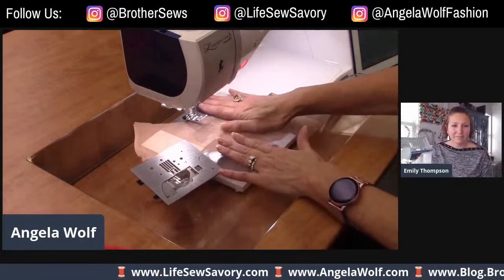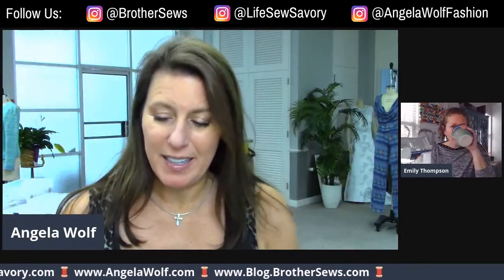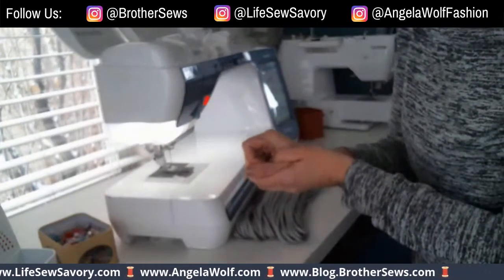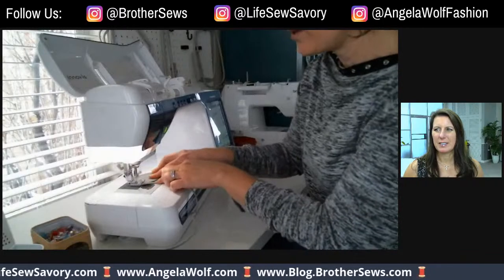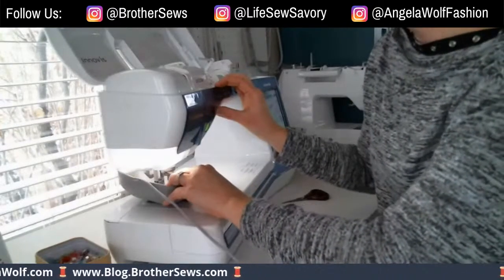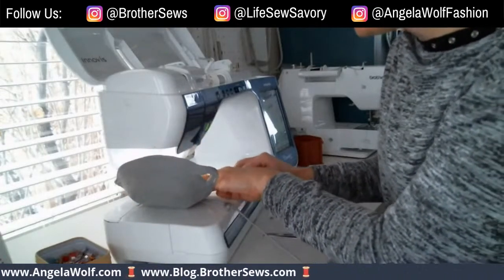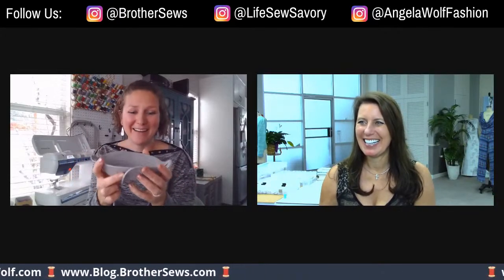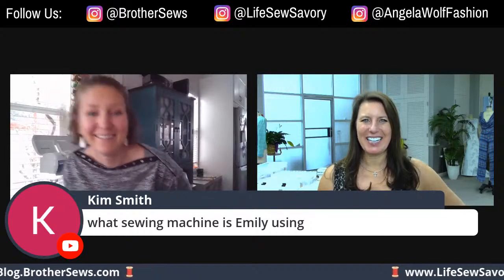Episode 139: At your side 🧵 Virtually!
Episode 139: At your side 🧵 Virtually!  Join Brother Brand Ambassador Angela Wolf and Emily Thompson learn how to make a rope basket and more organizing tips!